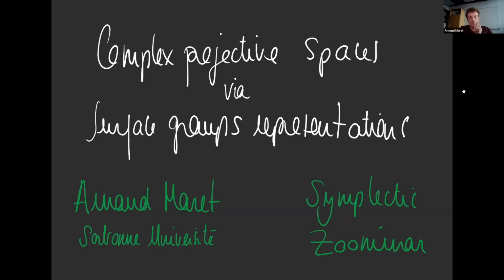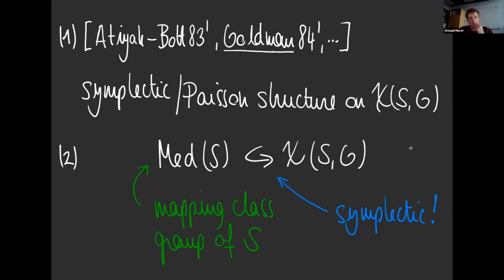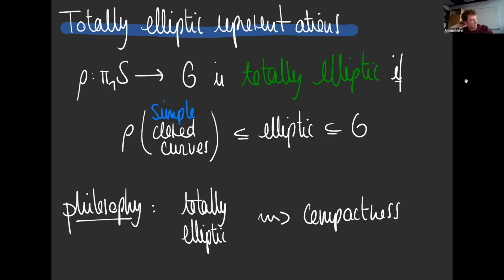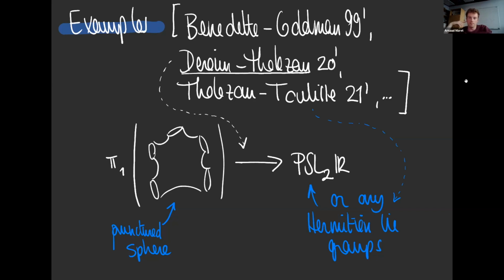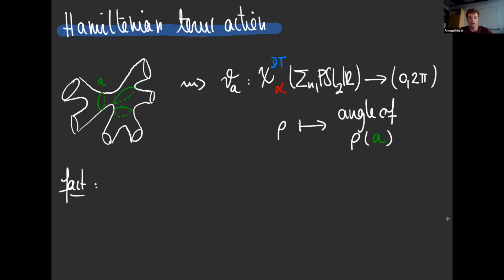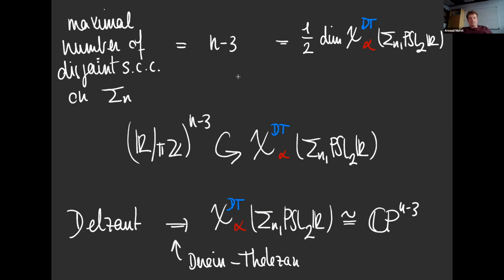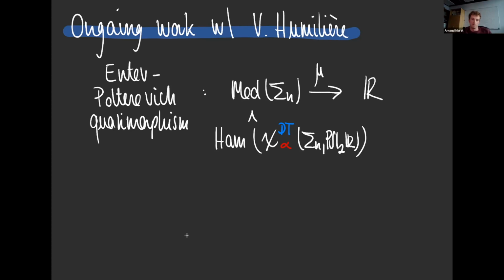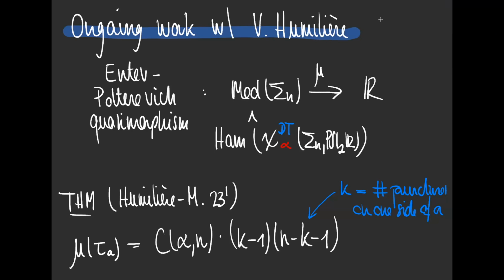Complex Projective Spaces Via Surface Groups Representations - Arnaud Maret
Topic: Complex Projective Spaces Via Surface Groups Representations
Speaker: Arnaud Maret
Date: December 08, 2023

My plan is to explain how complex projective spaces can be identified with components of totally elliptic representations of the fundamental group of a punctured sphere into PLS(2,R). I will explain how this identification realizes the pure mapping class group of the punctured sphere as a subgroup of the group of Hamiltonian diffeomorphisms of the complex projective space.